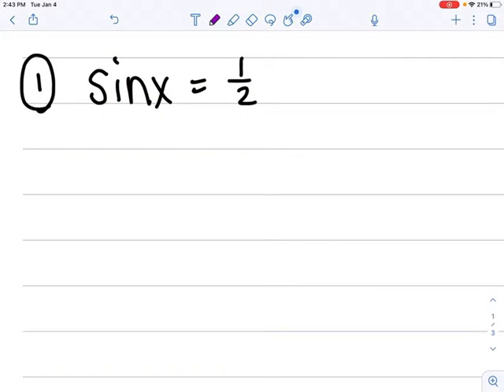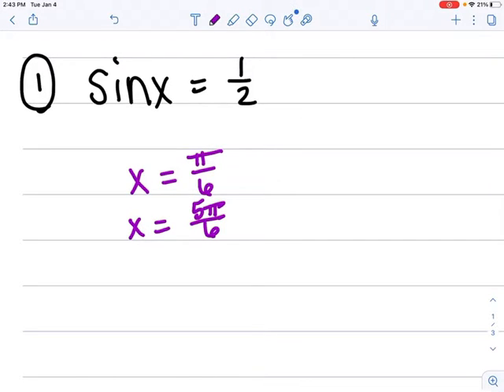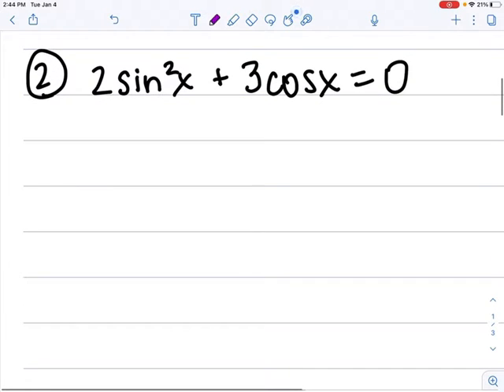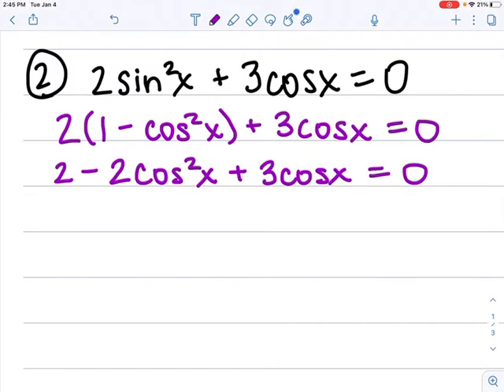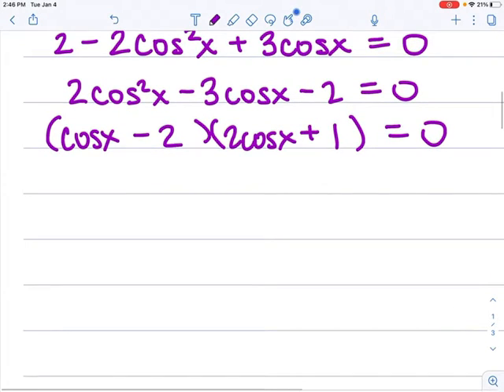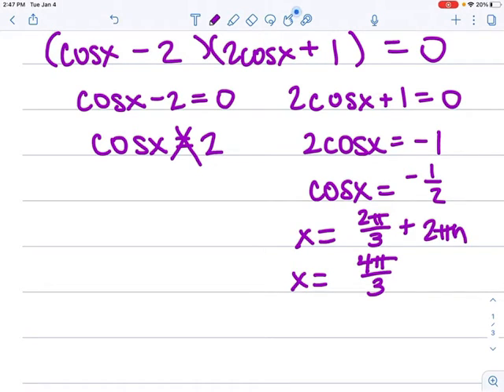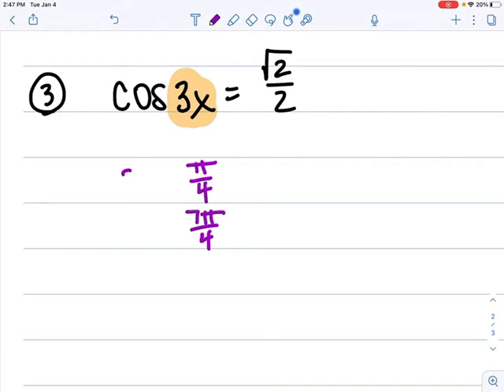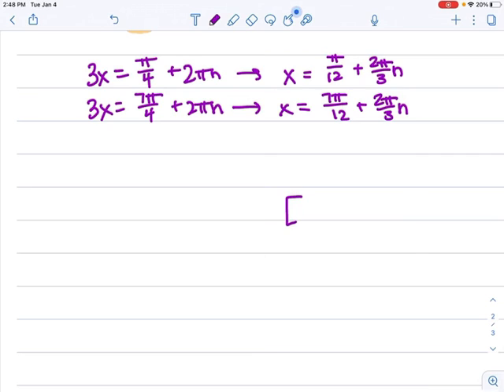Solving Trig Equations